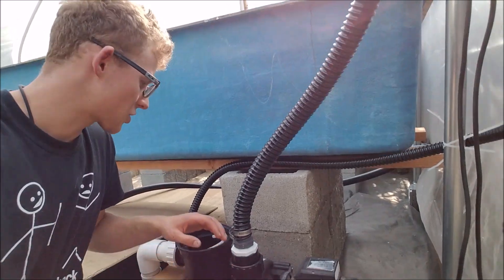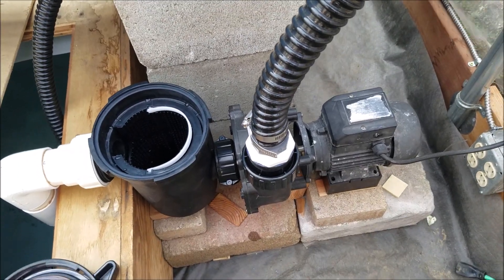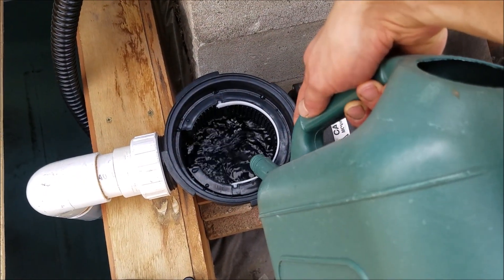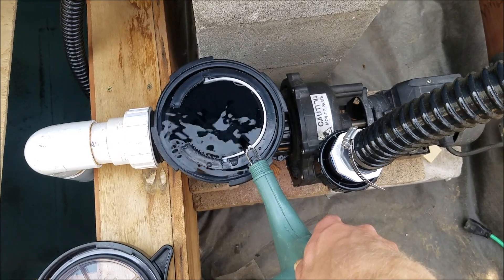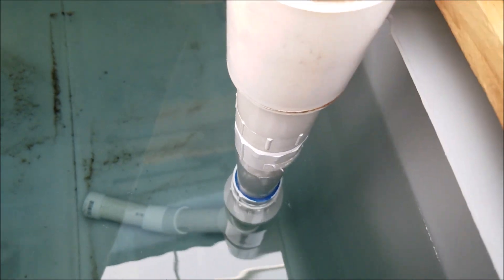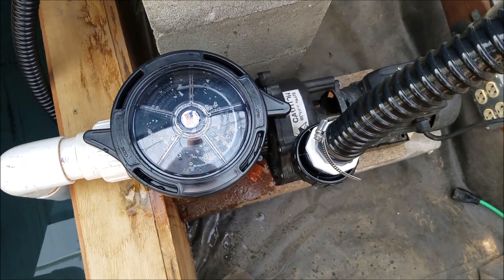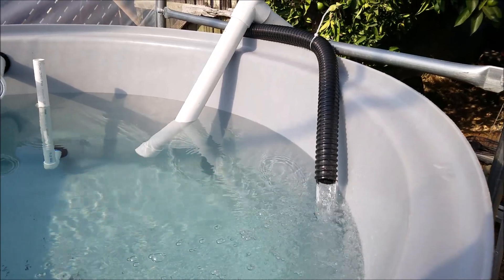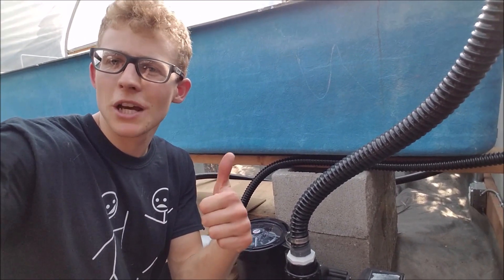How to prime an external pond pump (Hybrid aquaponic system)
In this video I show you how to prime an external pond pump. This is the pump I am using for my aquaponics system.